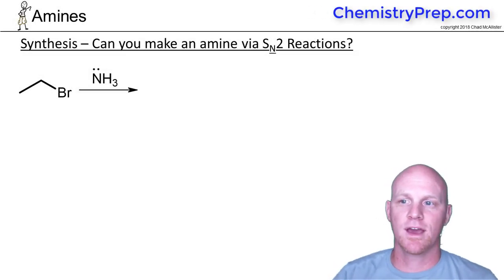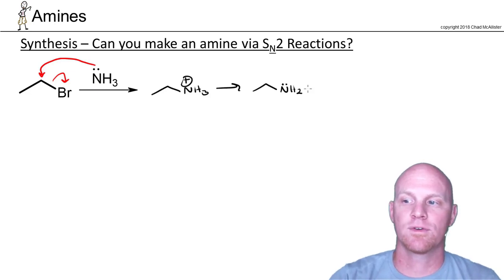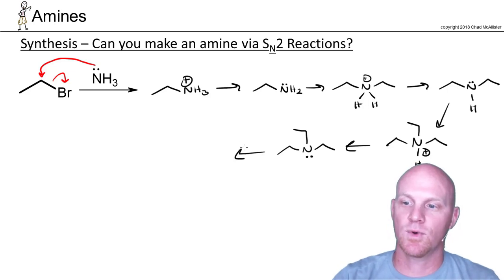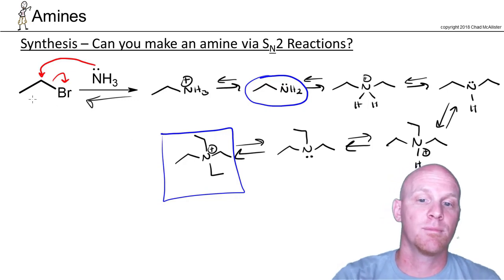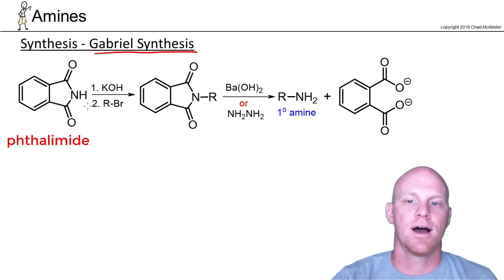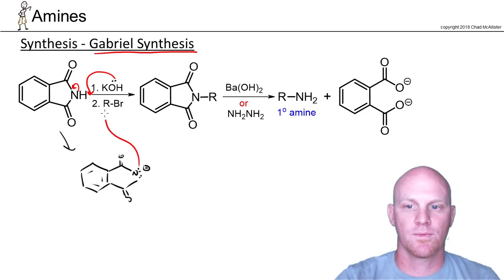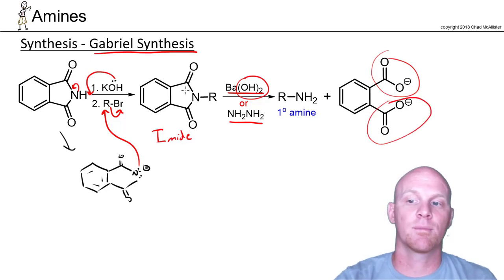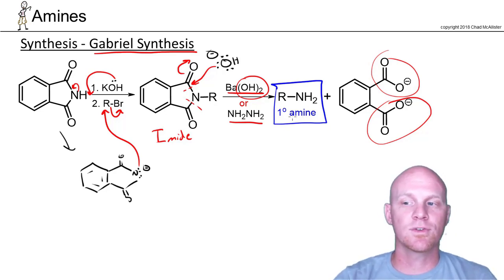22.4d Synthesis of Amines Gabriel Synthesis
Chad breaks down the specialized Synthesis of Primary Amines from phthalimide in the Gabriel Synthesis.

Happy Studying!